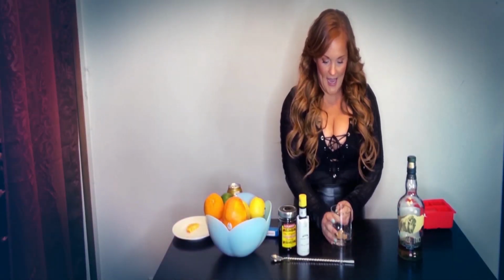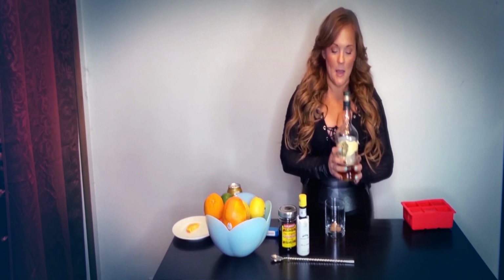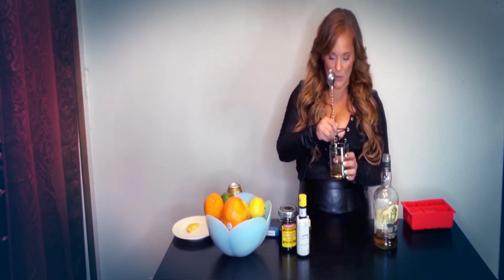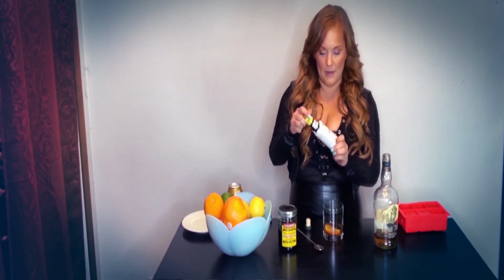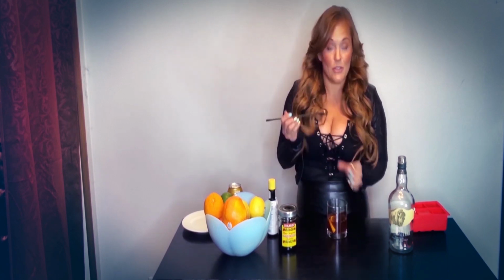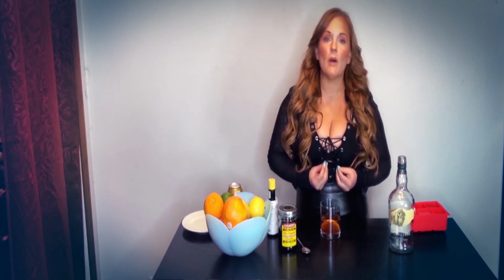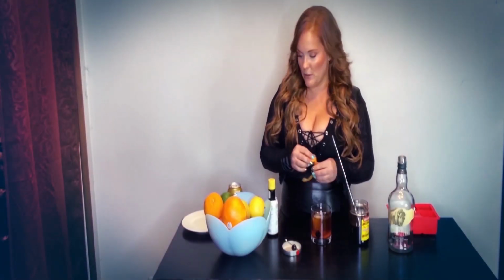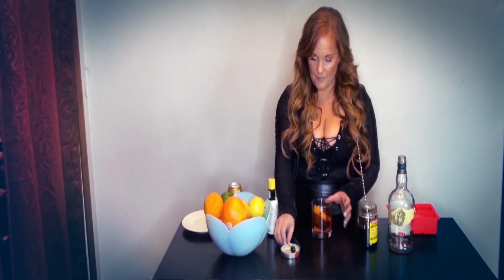Making an Old Fashioned with the Bourbon Bartender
I have had MANY old fashioned's in my day and am asked how I prefer mine. This is my favorite version of an old fashioned. I hope you try it and enjoy it! I love answering your questions in my videos.

This video is dedicated to the Dread Pirate Roberts...
(If you know who this is or why, we can definitely grab a drink together and be friends)